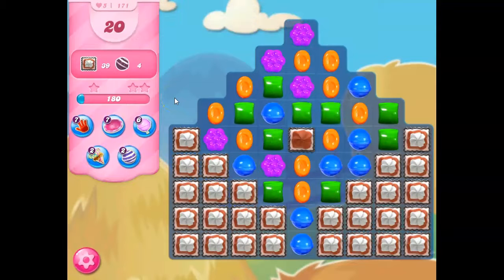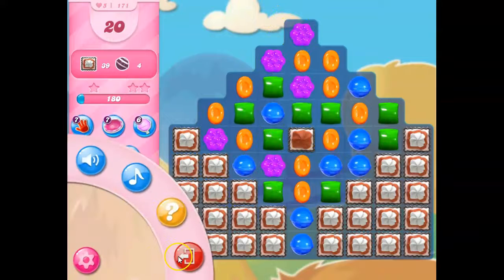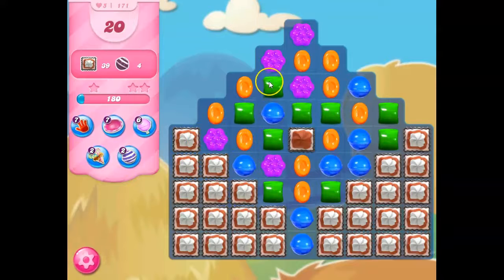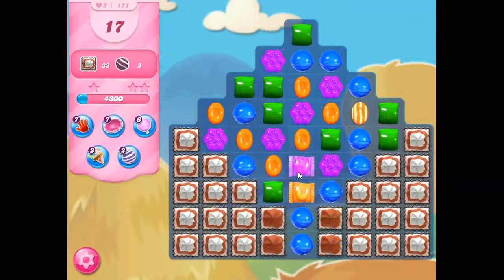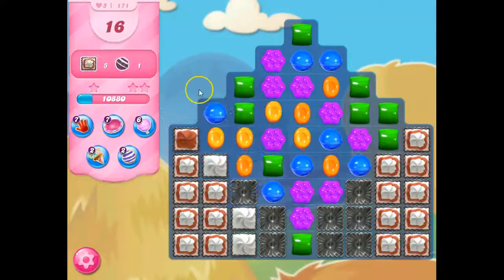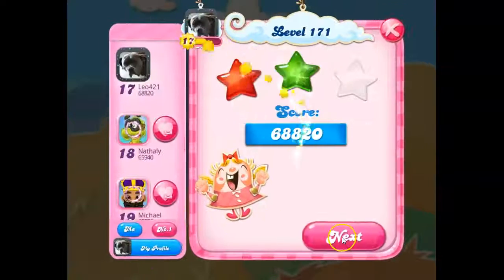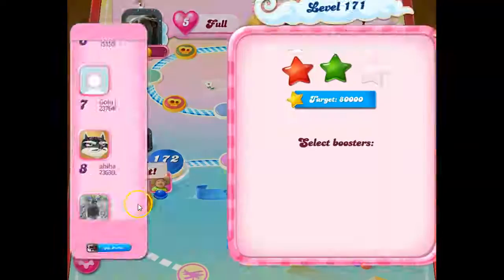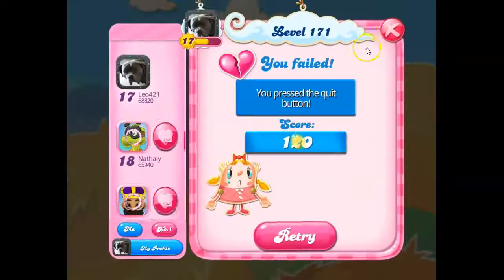Candy Crush Level 171 Talkthrough, 20 Moves 0 Boosters